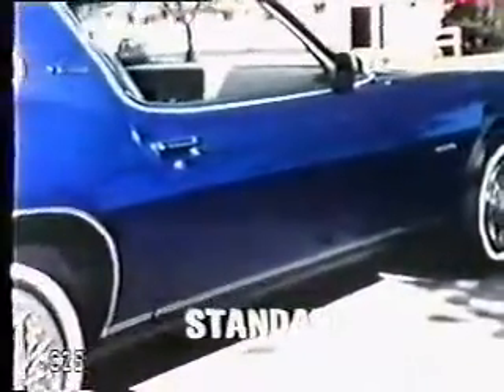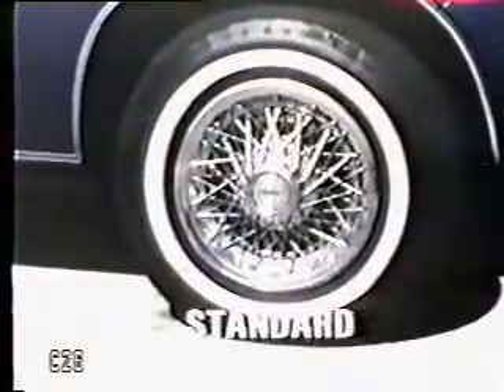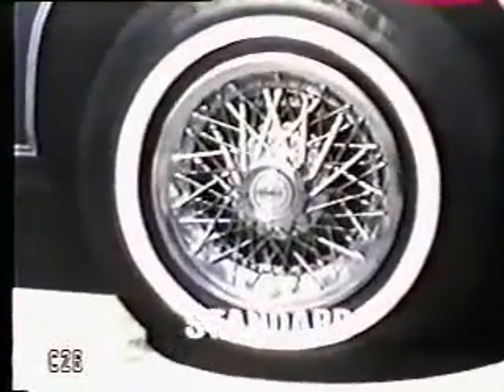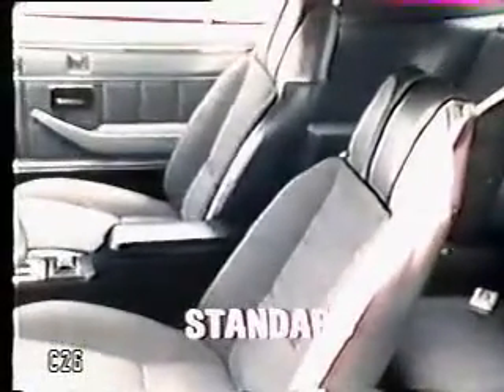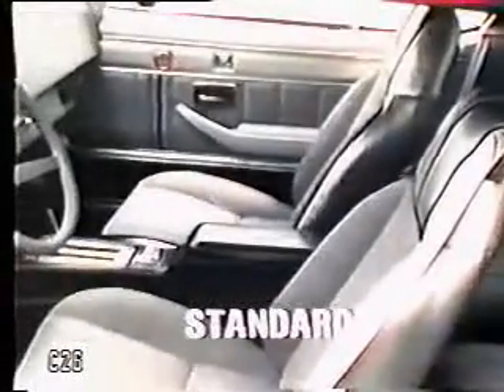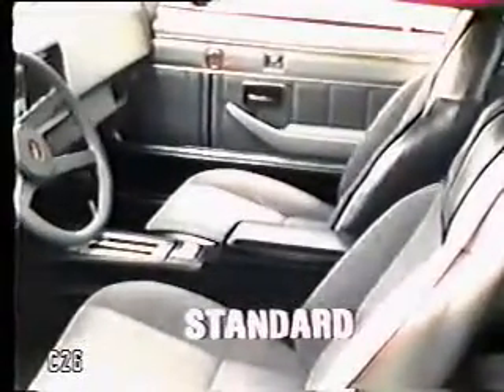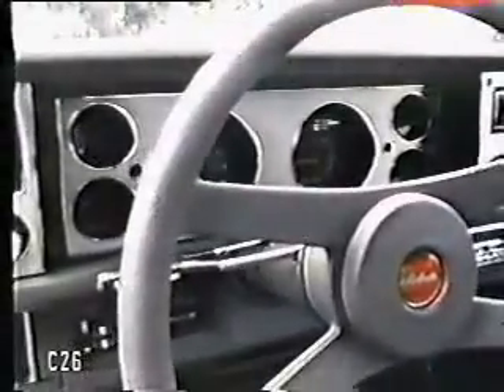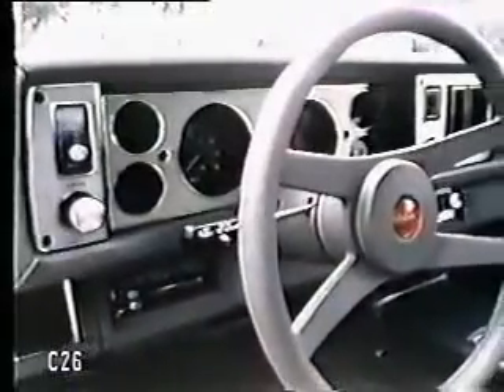1981 CAMARO BERLINETTA